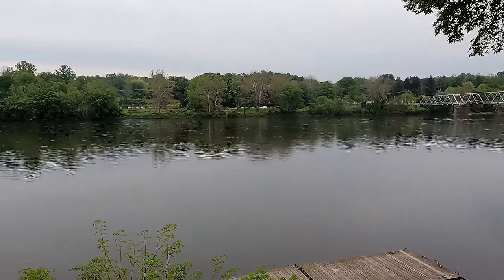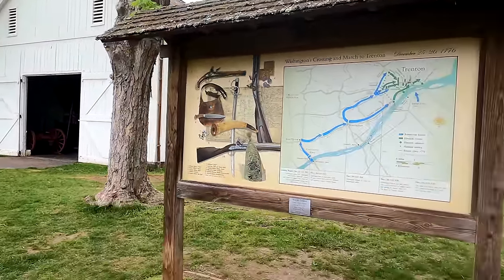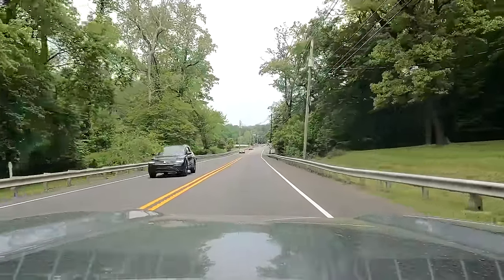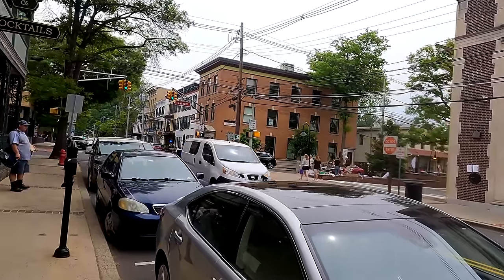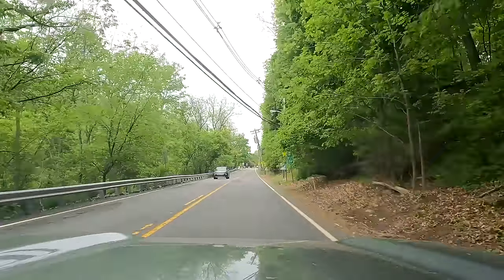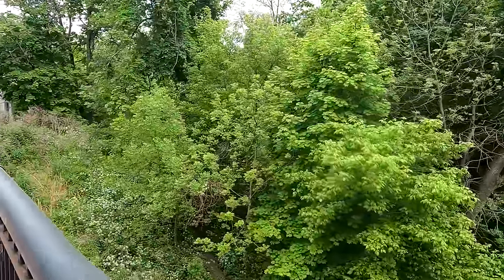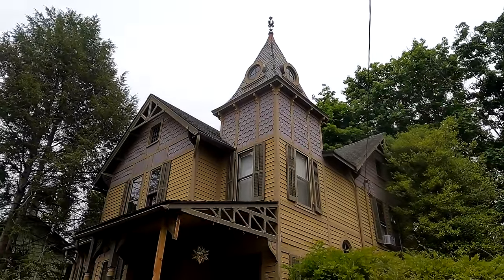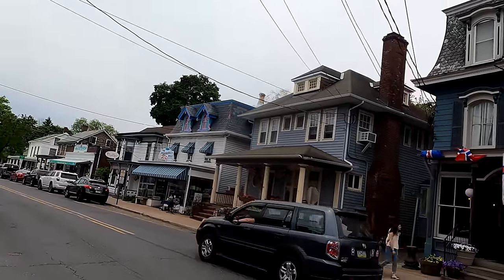NEW JERSEY: Serene, Hidden Towns In The USA's Most Crowded State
I visited these New Jersey towns: Lambertville, Stockton, Frenchtown & Milford. I began the trip in Washington Crossing, Pennsylvania. This is the spot where Washington crossed the Delaware during the Revolutionary War, depicted in one of the USA's most iconic paintings.